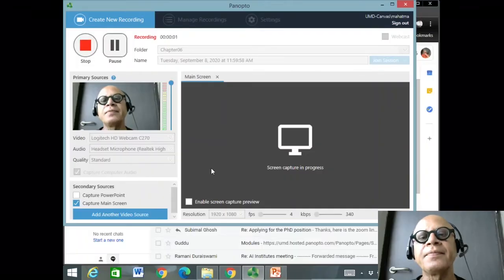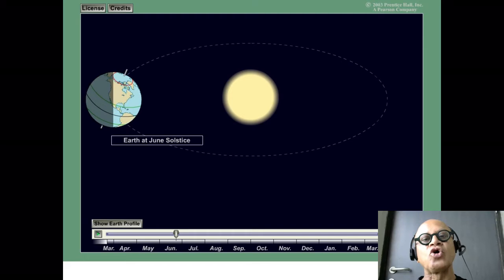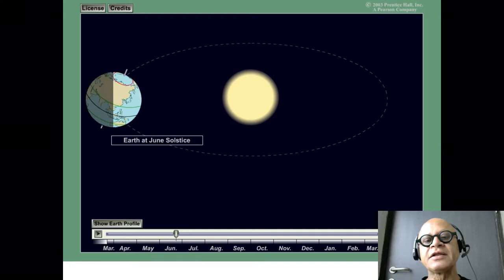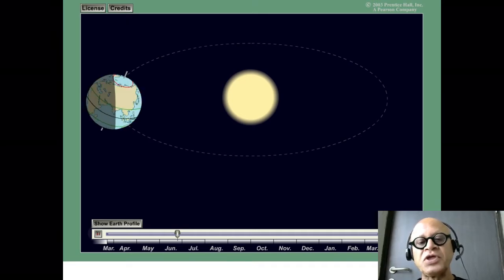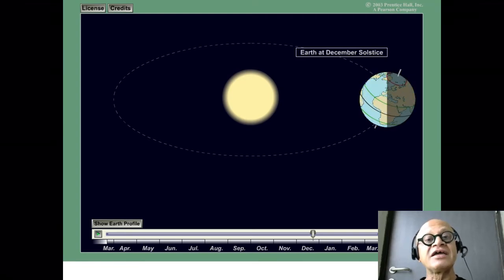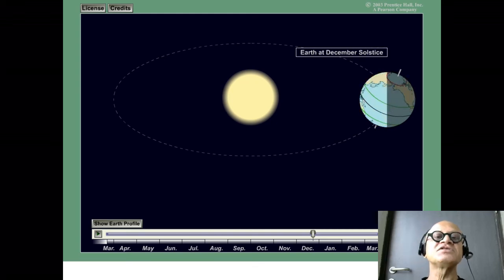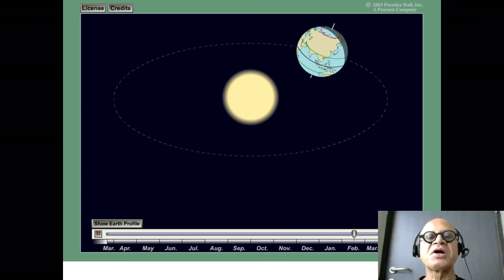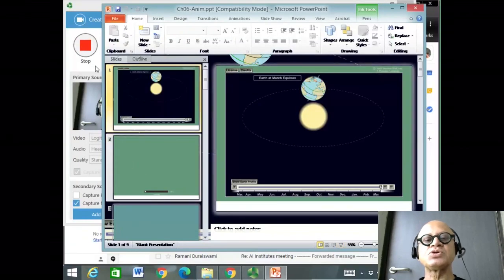Animation of Equinoxes and Solstices